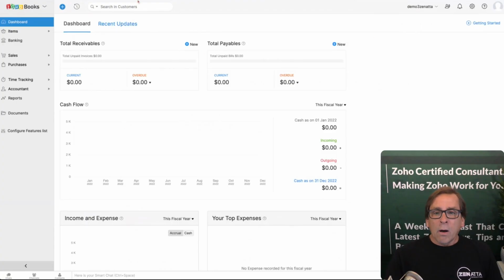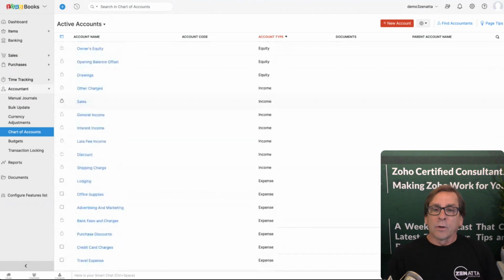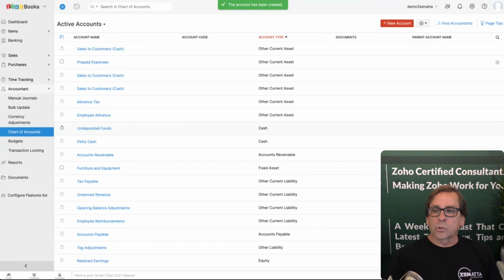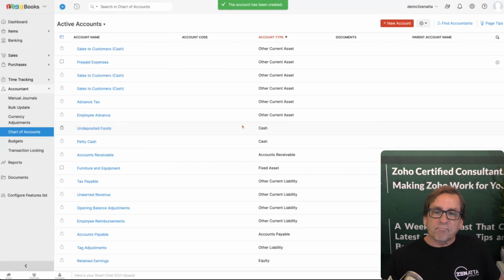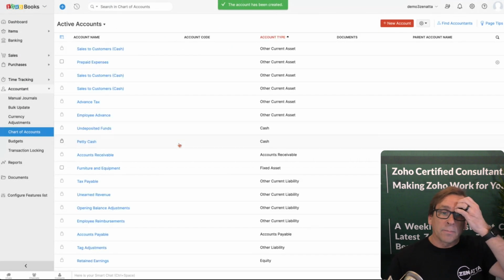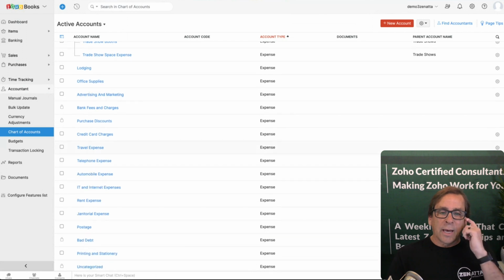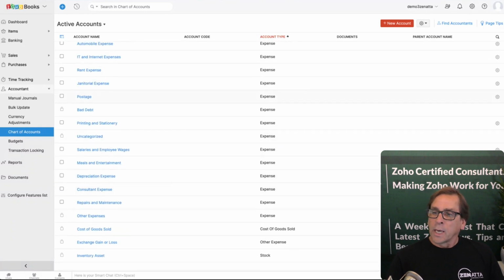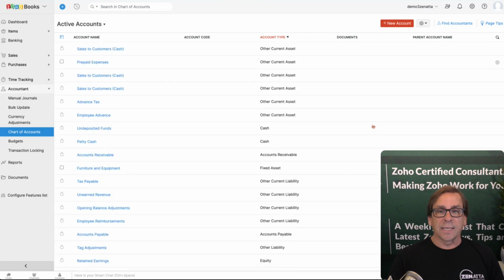Chart of Accounts in Zoho Books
This video on chart of accounts was taken from our May 2022 webinar on Zoho Books.